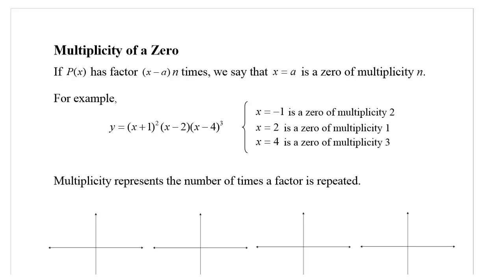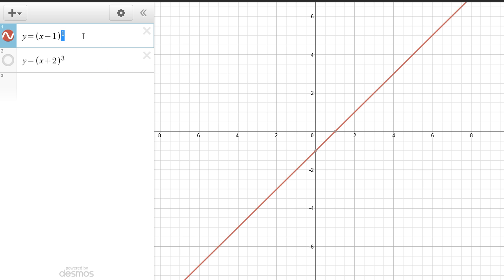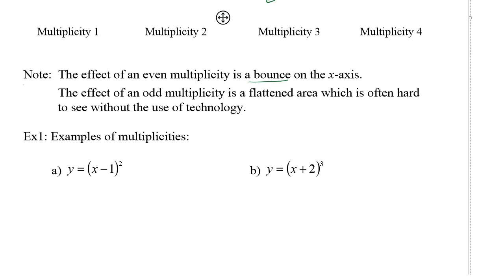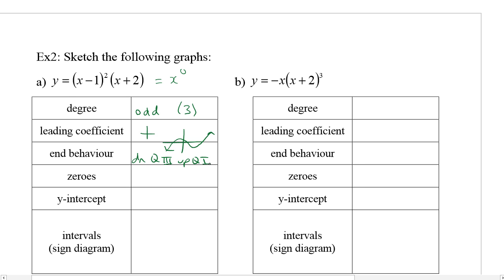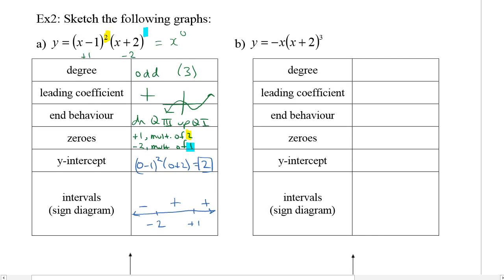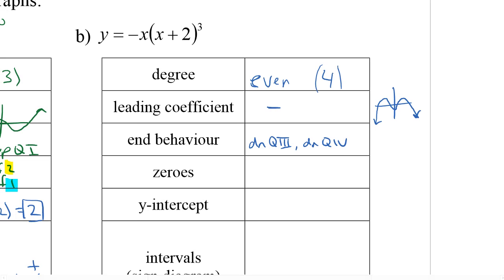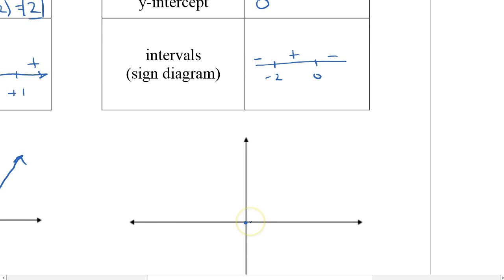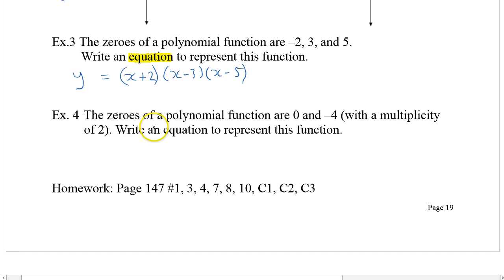Lesson 3 4b Multiplicity of Zero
Learn what happens to the graphs of polynomials that have multiple zeros.